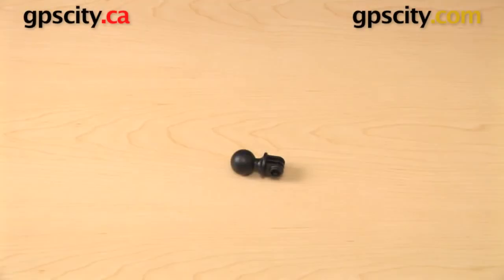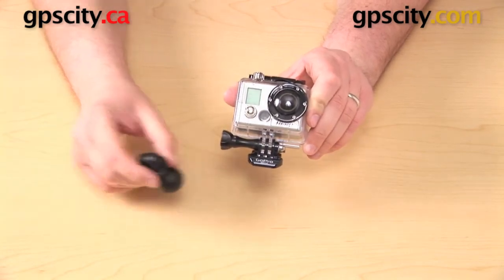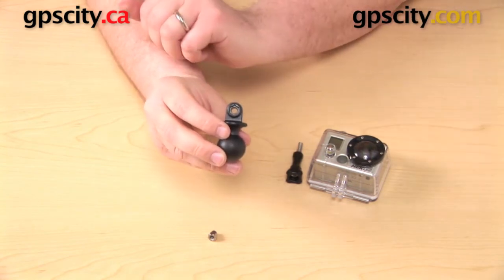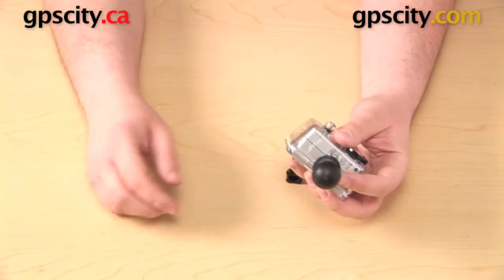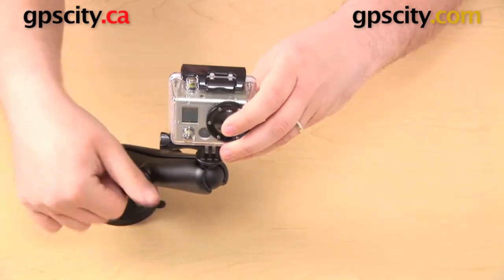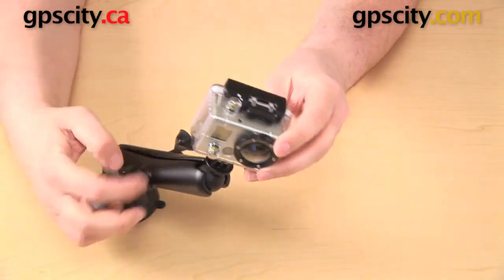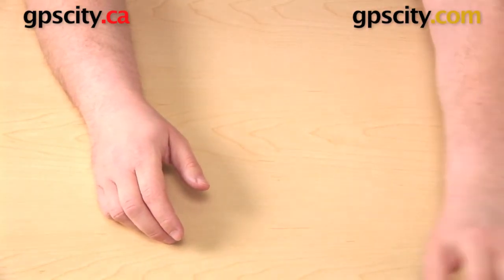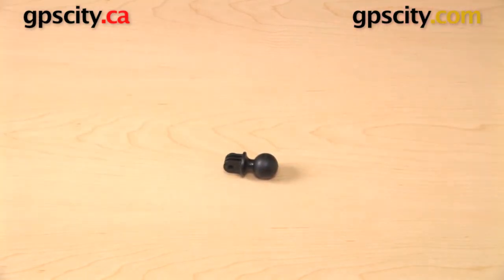RAM Mount Custom GoPro Adapter: Overview (RAP-B-202U-GOP1)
GPS City takes a look at the RAM to GoPro custom 1 inch B-Ball adapter, RAP-B-202U-GOP1. This component is designed to attach to all GoPro HERO, HERO2, and HERO3 cameras, replacing the factory mounting bracket on the bottom.

1-866-GPS-CITY (477-2489)